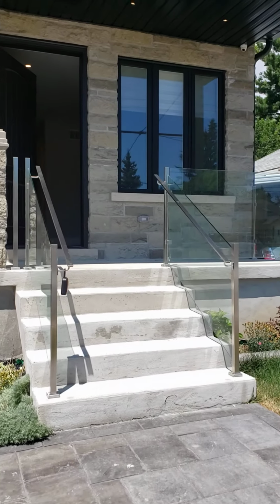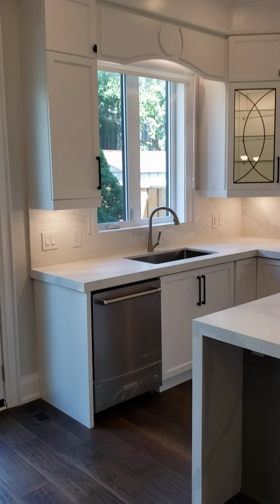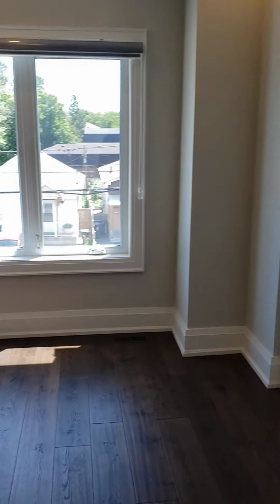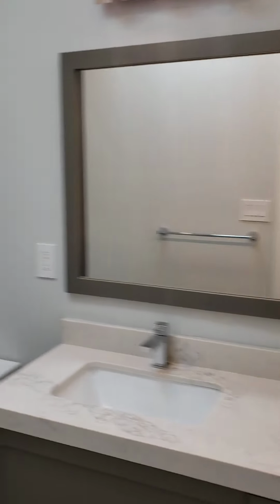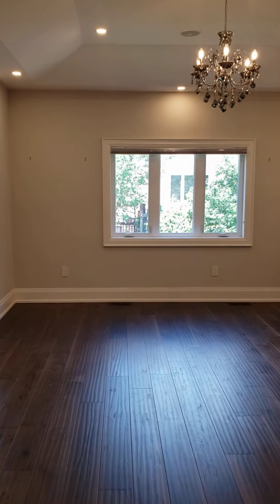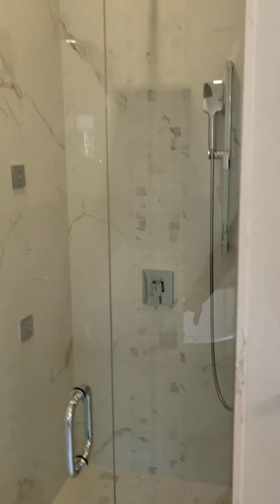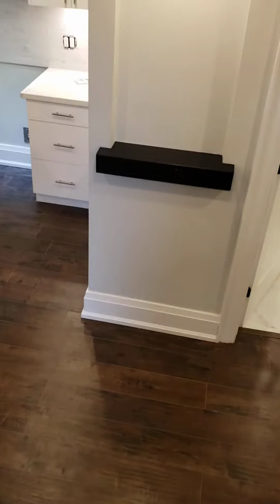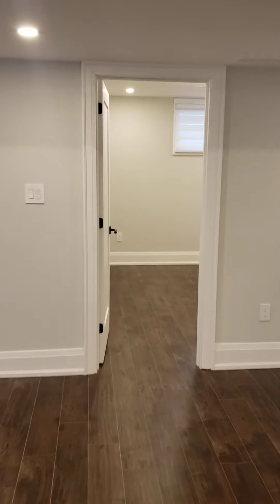Coming Soon! - Toronto Listing